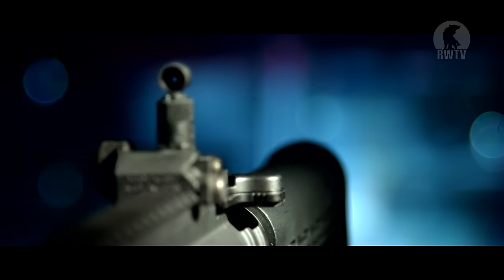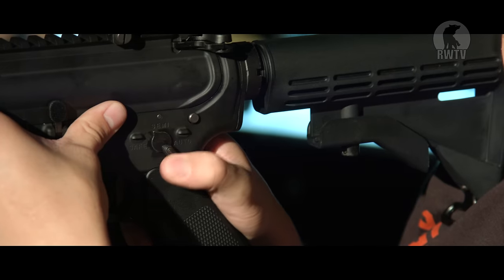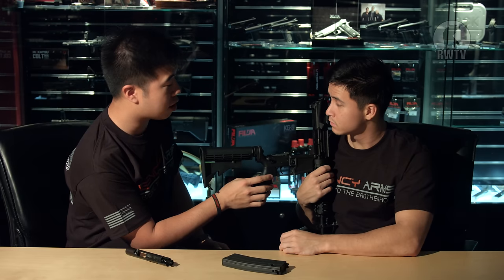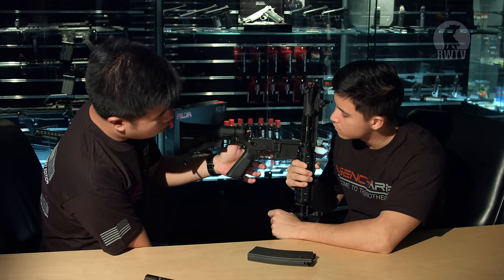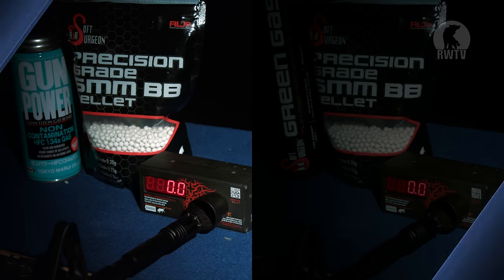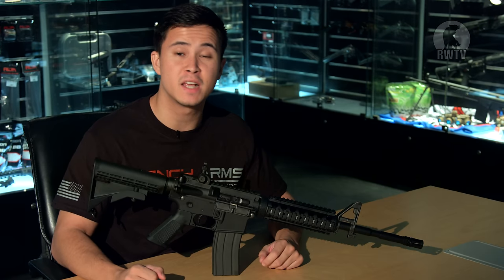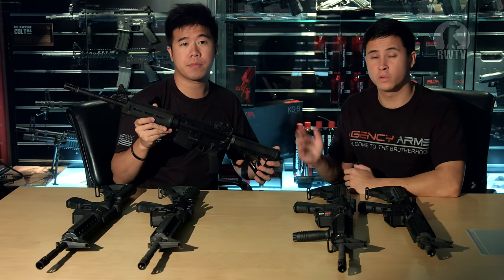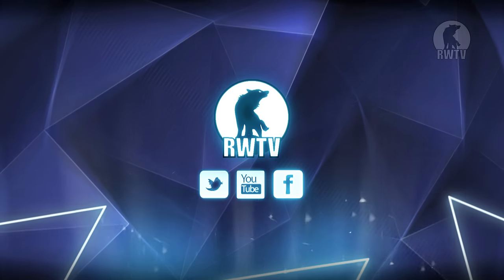Tokyo Marui M4A1 MWS GBBR – RedWolf Airsoft RWTV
It’s been two years since Marui unveiled their M4 GBBR and now it’s finally here, available for the rest of the world to grasp. Tokyo Marui are known for innovating and pushing the limits but since it took them such a long time to release it, was it worth the wait?